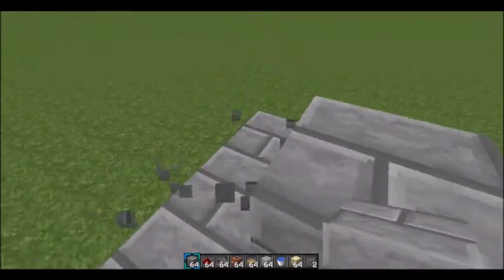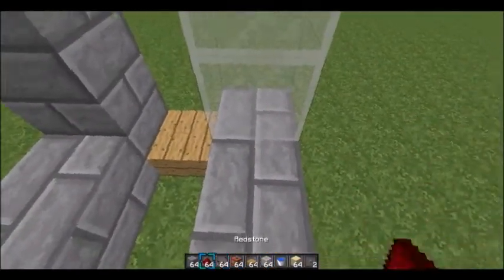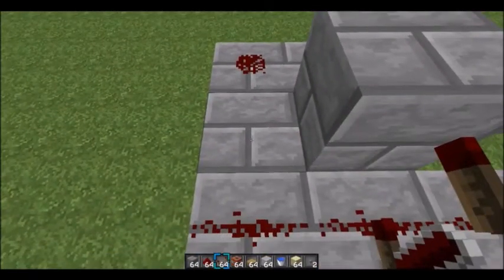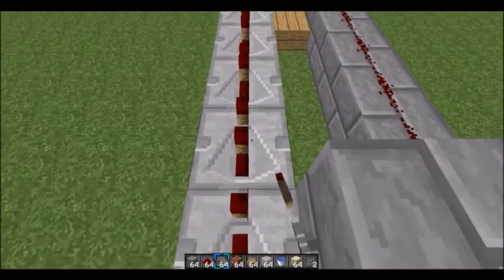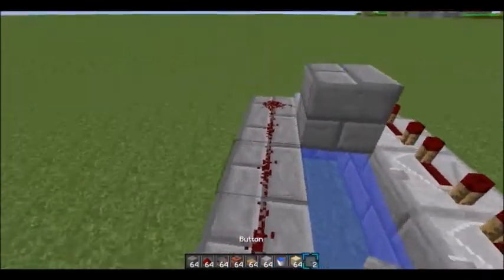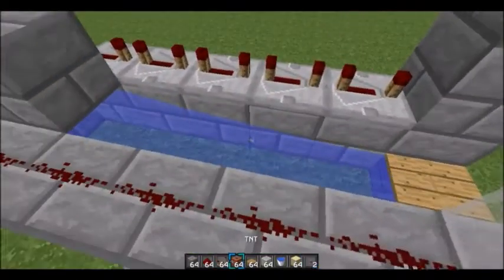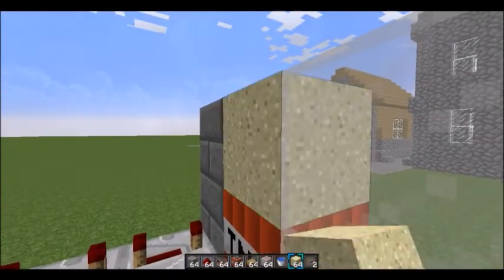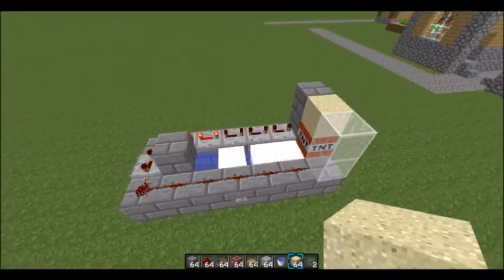How To Make A Hybrid TNT Cannon 1.7.10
Hey Guys This Is How To Make A Hybrid TNT Cannon in 1.7.10 or 1.8 make sure to give us a like and plz subscribe and if you have any good servers for faction plz leave in the comments below Hope You Enjoy